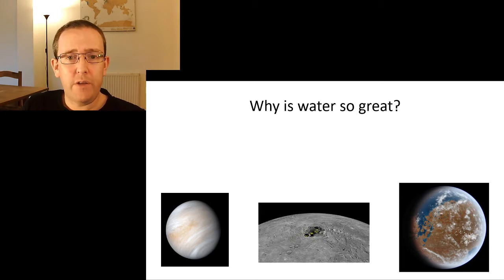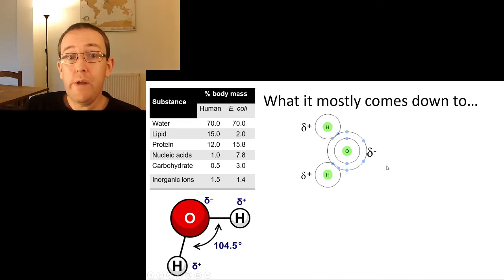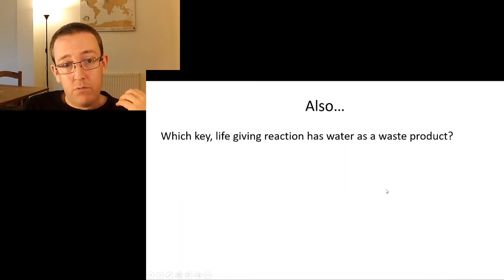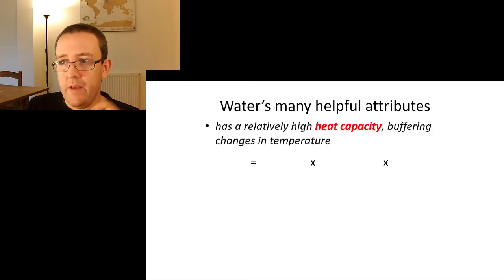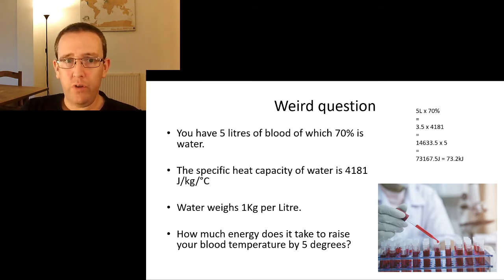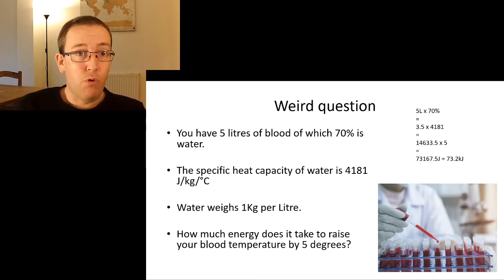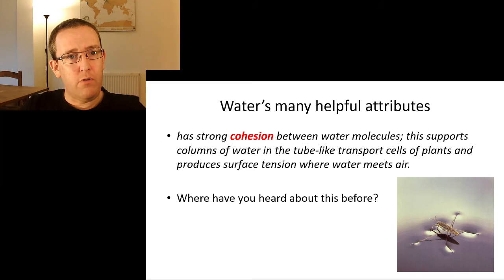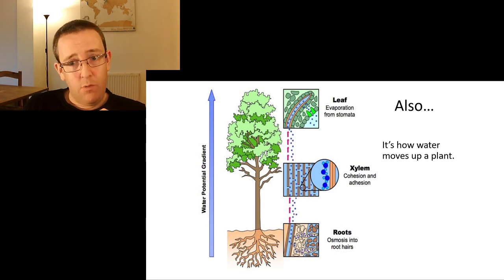A Level Biology: The properties of water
Why water is so great!